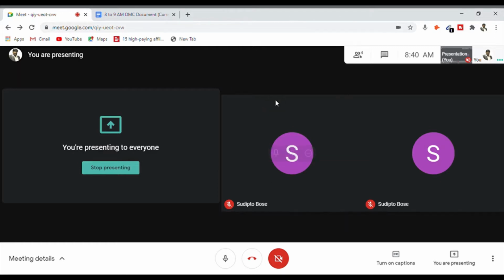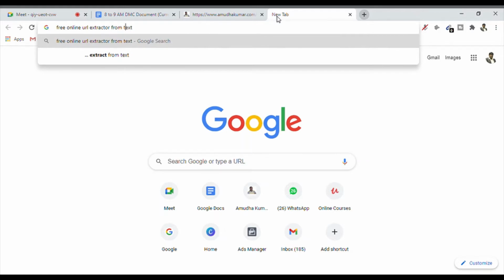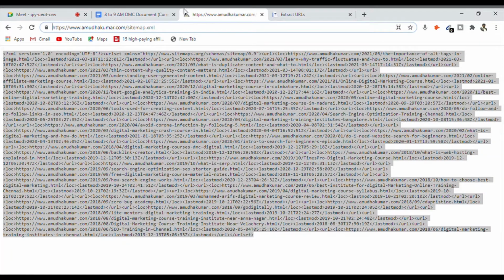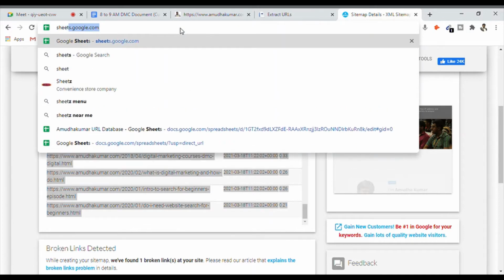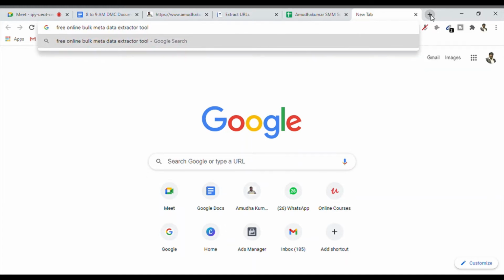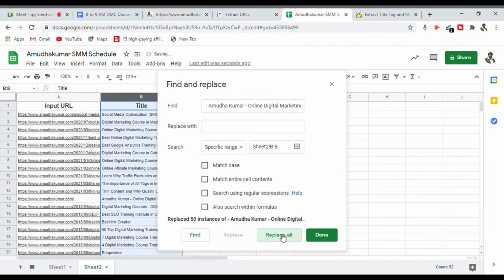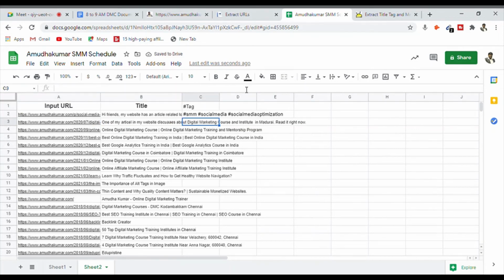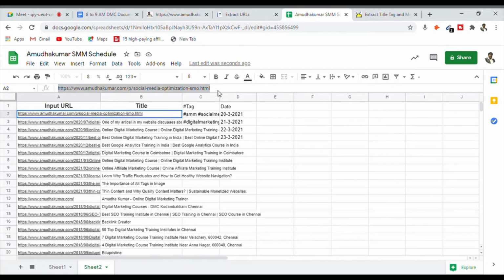Executing Social Media Marketing Strategy and Scheduling | Amudha Kumar Digital Marketing